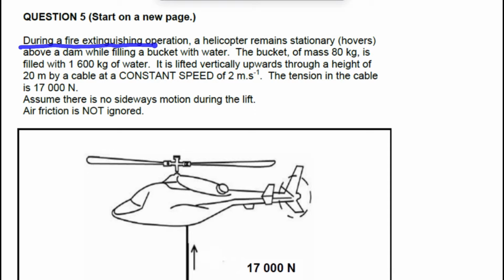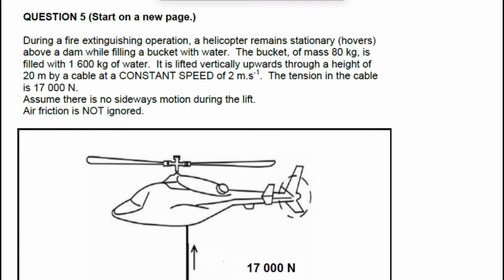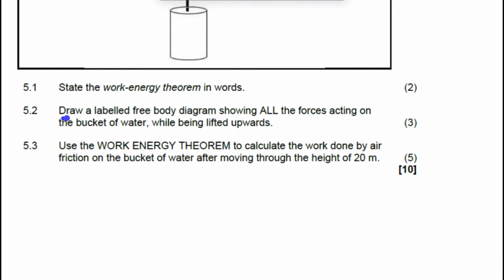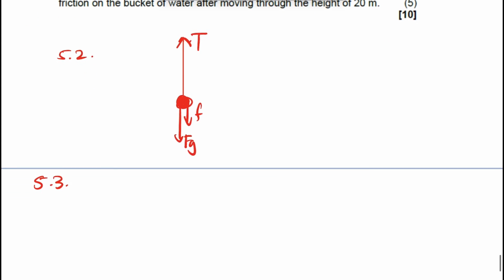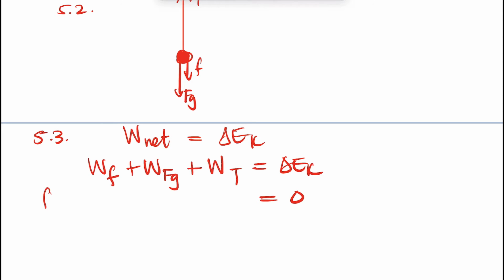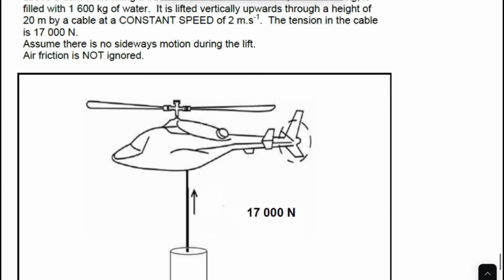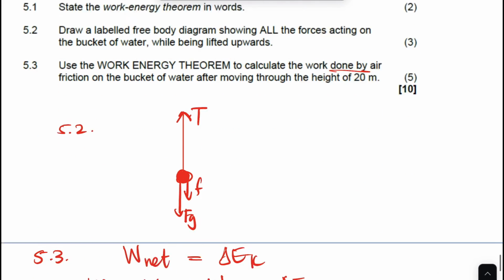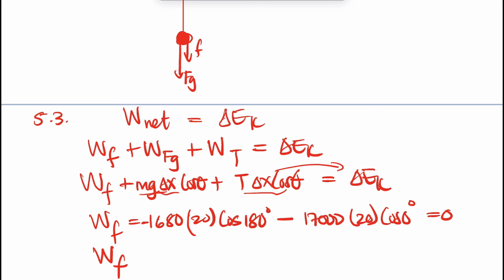Grade 12 Work-Energy Theorem Exam Question